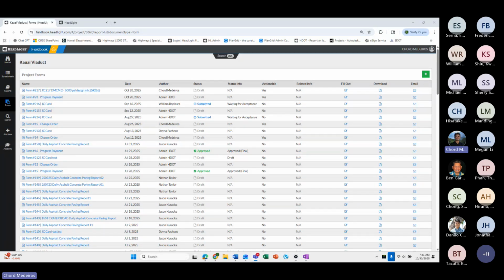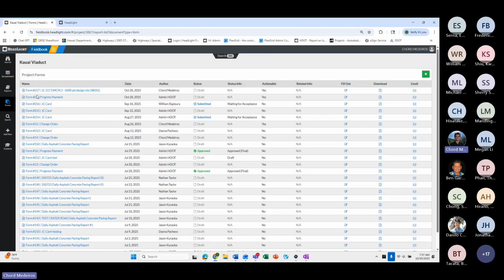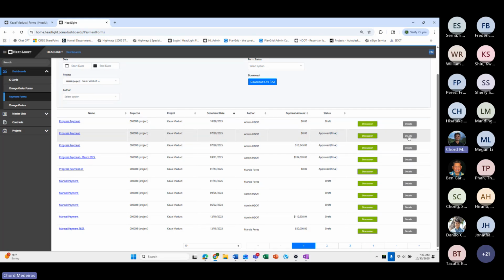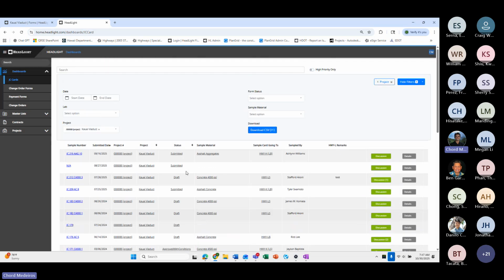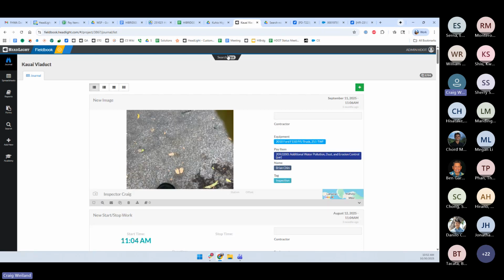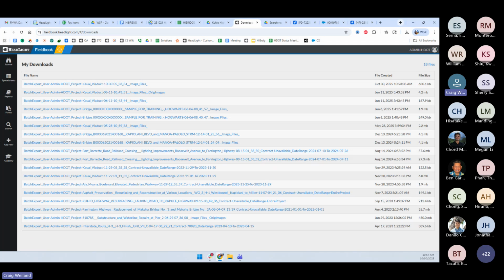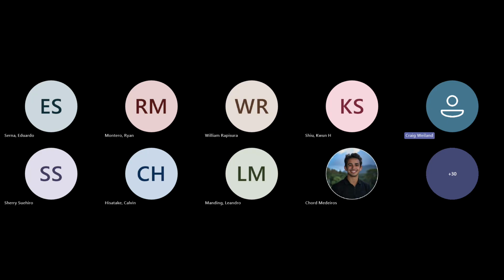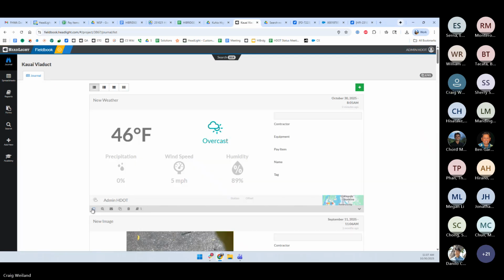E-Construction Office Hours: Headlight Dashboard